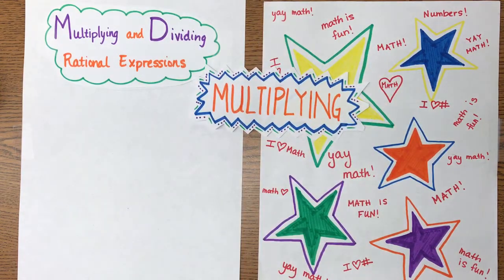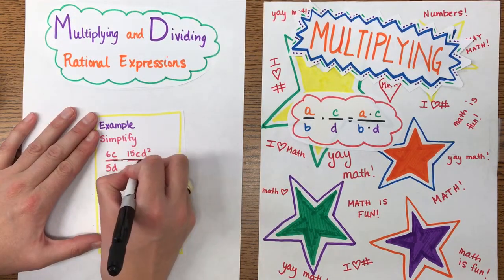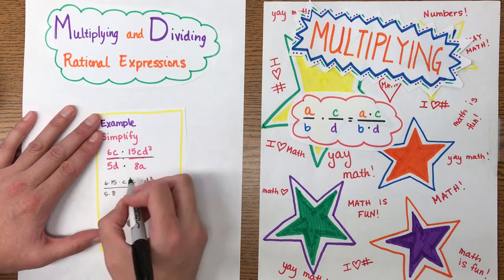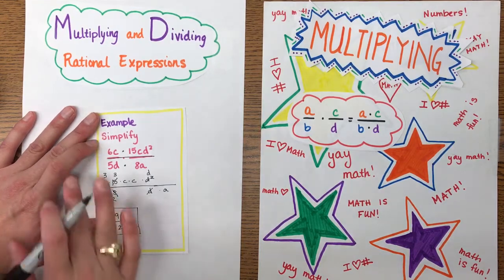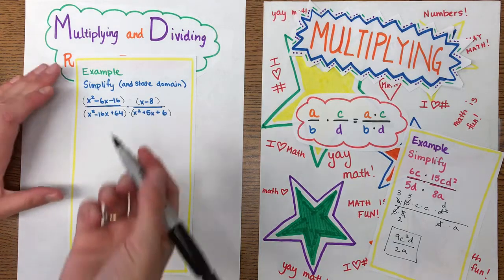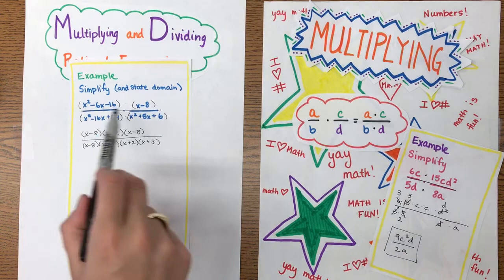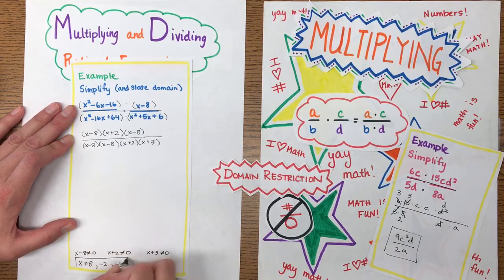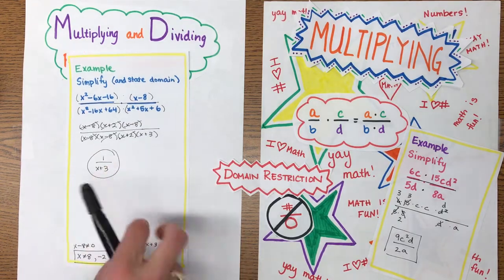Multiplying and Dividing Rational Expressions - Multiplying